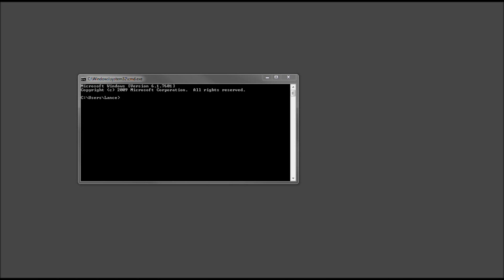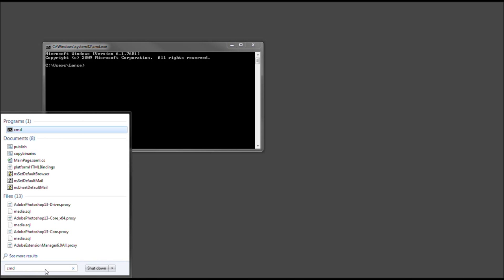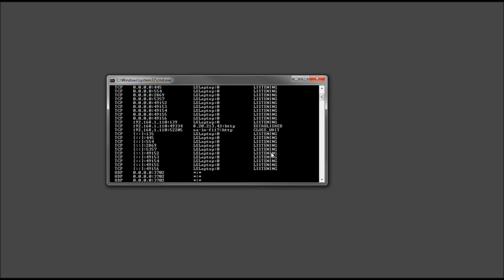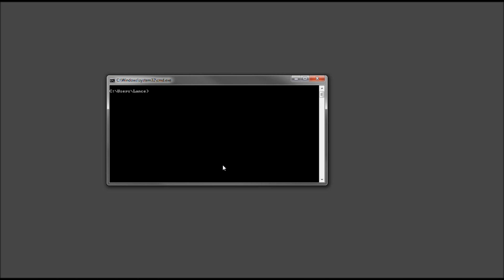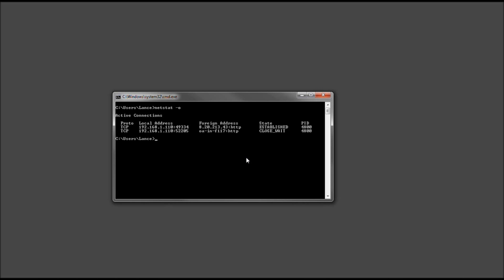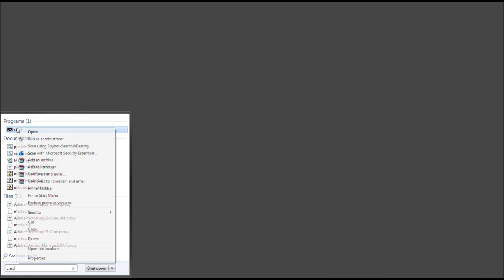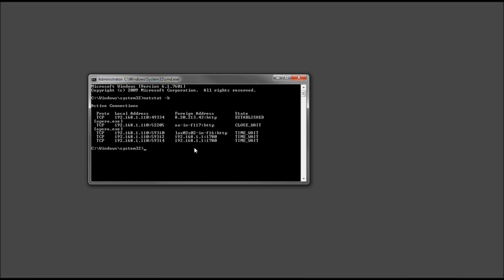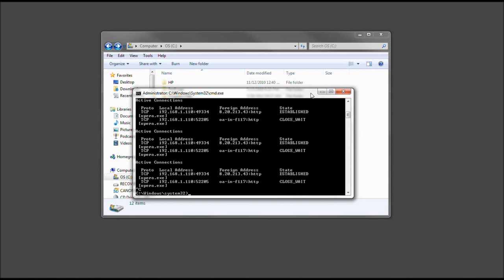Become a MASTER Malware, Trojan Horse Detector without Software in Windows 7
Ever worried a file you downloaded may have had a Trojan infected within it and sending your information of the net? Today we help those fears make you the best Malware detector in all the... YouTube Land!